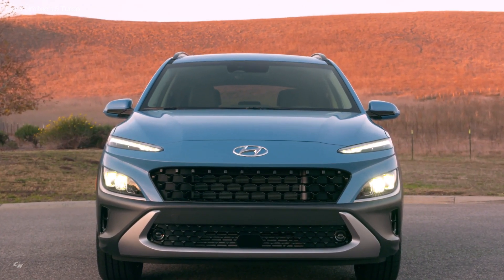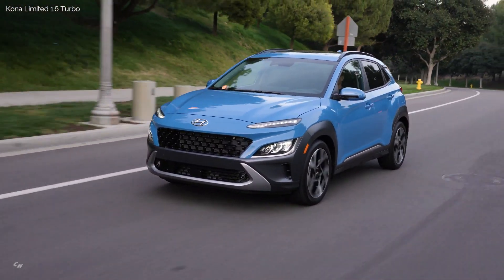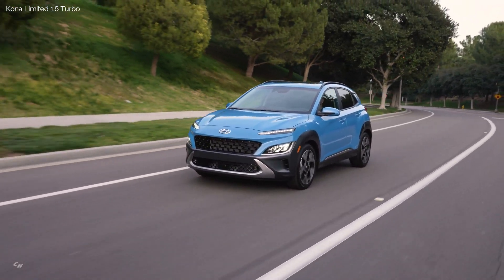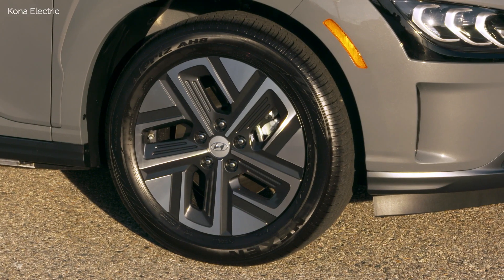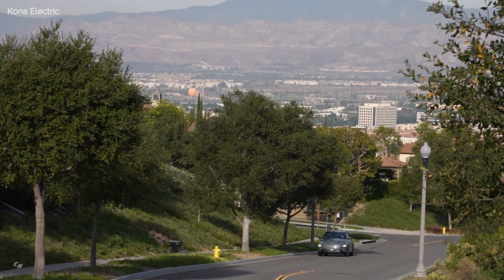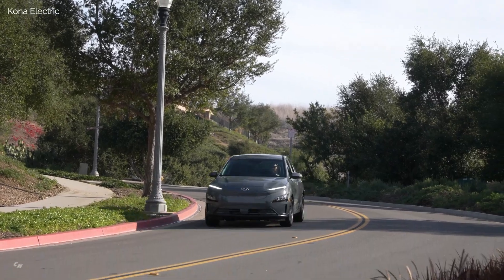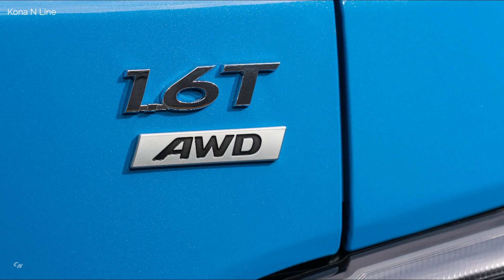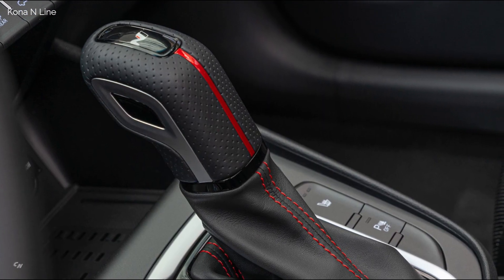2022 Hyundai Kona Limited / Kona Electric / Kona N Line - Refreshed Design, New Powertrain line-up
The new Kona receives a variety of updates driven by U.S. customer research.

2022 Hyundai Kona Limited - 05:00
2022 Hyundai Kona Electric - 04:17
2022 Hyundai Kona N Line - 08:38

 The fresh design, including an all-new sporty N Line trim, offers a dynamic new appearance. An enhanced powertrain line-up provides both sporty and eco-friendly options to suit a wide variety of buyers, while upgraded connectivity and convenience features make for an even more satisfying ownership experience. The safety suite has also been improved with new active and passive safety features available.